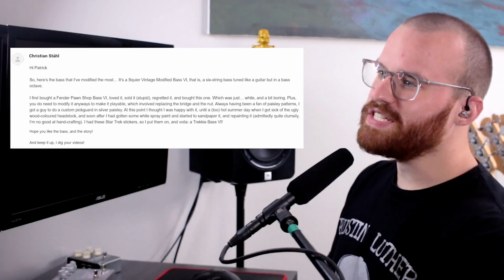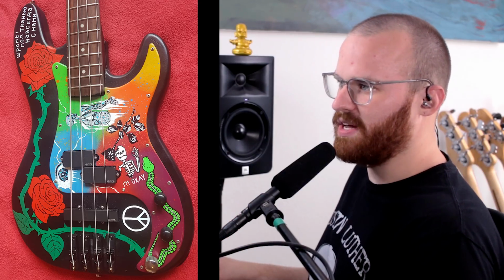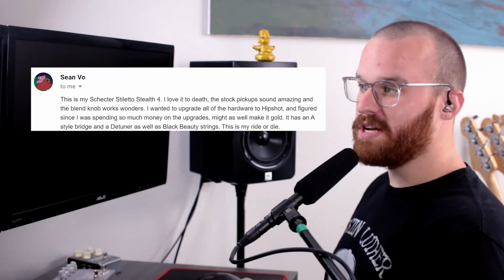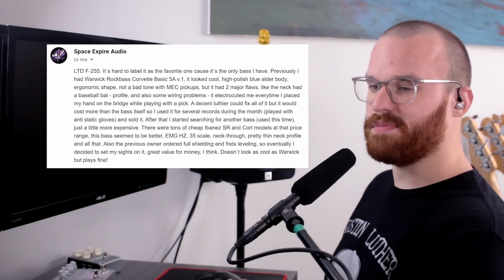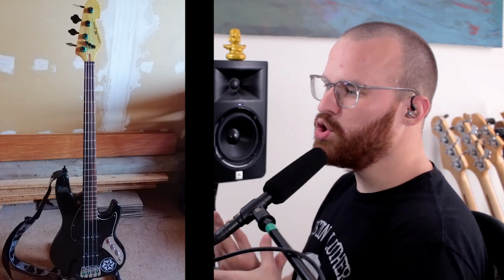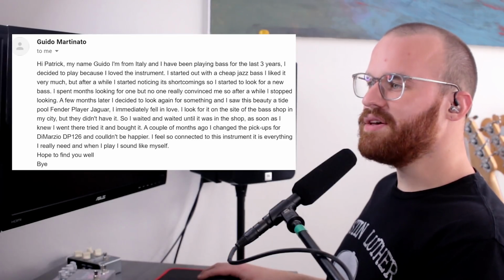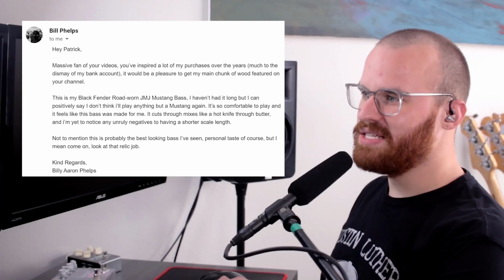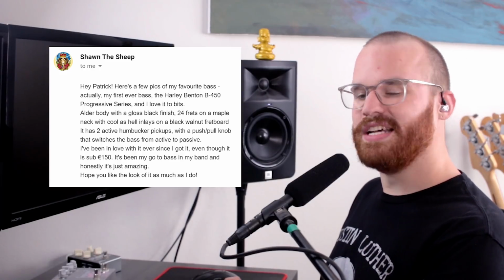From Dunable to Warwick, I LOVE THESE! - Show Me What You Bass! Vol. IV